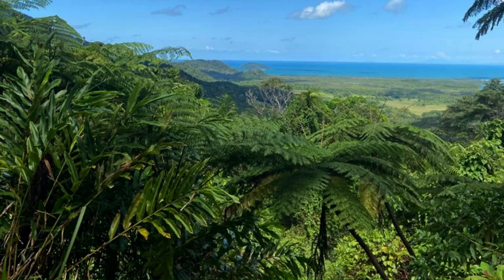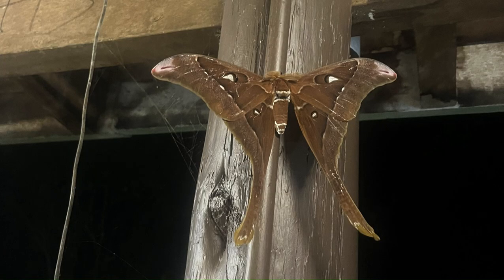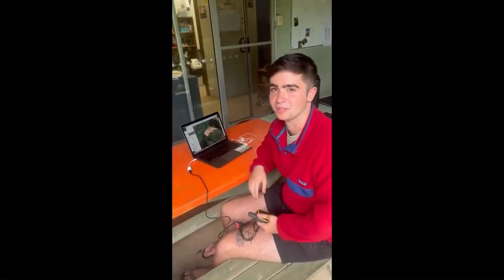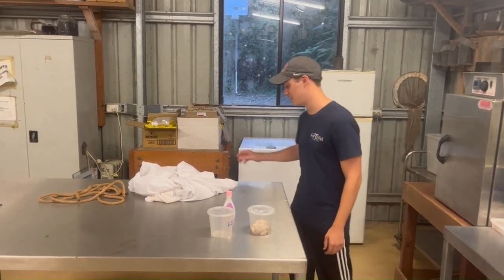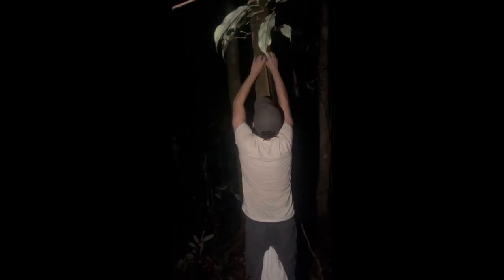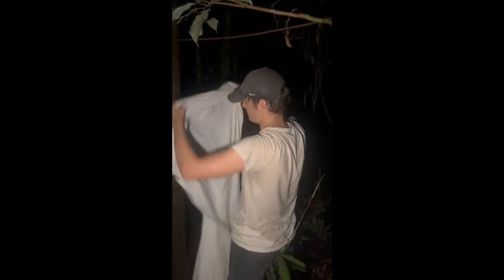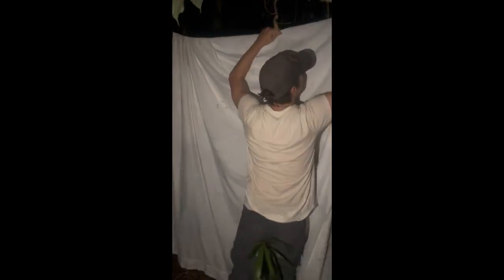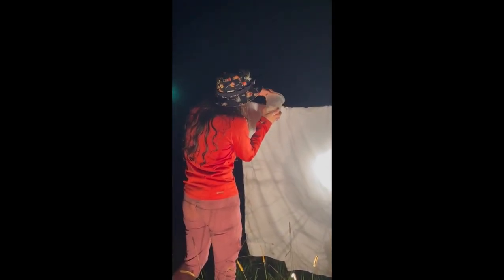Moths in revegetated forest, mature forests and paddocks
Our Spring Semester 2023 students Dan Gonzalez-Kosasky, Piper Deaser and Jimmy Coyle have spent many nights out assessing moth diversity in forests in different stages of restoration, under the supervision of Dr. Sigrid Heise-Pavlov.
 The Australian Wet Tropics are considered one of the four biggest deforestation hotspots in the whole world, along with the Amazon, the Congo, and Borneo. The Wet Tropics’ high potential for agriculture and abundance of valuable timber trees has left much of the region cleared and repurposed for agricultural development. Specifically, the area has been largely cleared out to support Queensland’s booming cattle industry. Since the declaration of the Wet Tropics World Heritage Area, many organizations have started restoring cleared stretches of what was once dense rainforest with the intention of providing new habitat for the wide array of flora and fauna that call the Wet Tropics home. The area is known for its wide array of fascinating wildlife with nocturnal lepidopterans being some of the area’s most diverse and fascinating inhabitants. In this study, we analyzed how their species composition and richness differed between paddocks, restored rainforest at various stages of maturity, and mature rainforest in order to assess the viability of restoration efforts in the area. Using an ANOVA, we found that neither species composition nor species richness differed significantly between the studied habitats. High variability in the number of moths caught per night may have contributed to insignificance of the results with the fact that species richness appears to be highest in the paddock sites, slightly lower in the mature sights, and being lowest in the regrowth sites. These peculiar results are likely due to variation in light permeability caused by different vegetation densities or spatial niche partitioning. This data suggests that more studies should be done over a longer time to see if significant differences can be found.